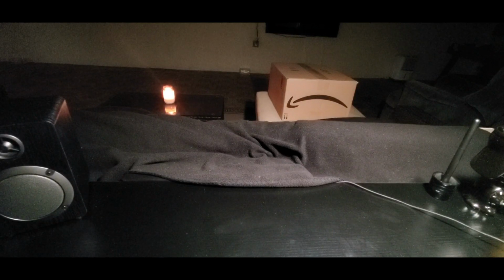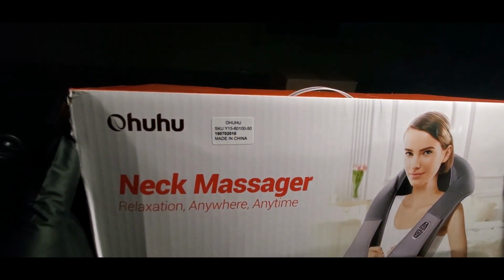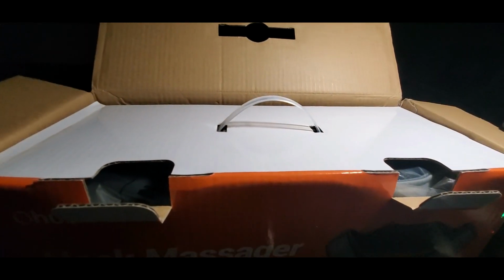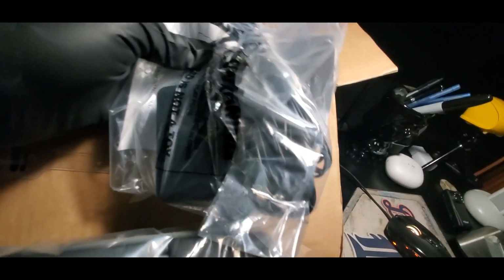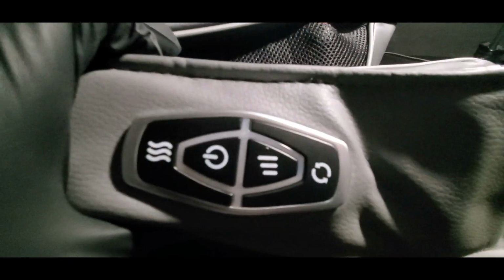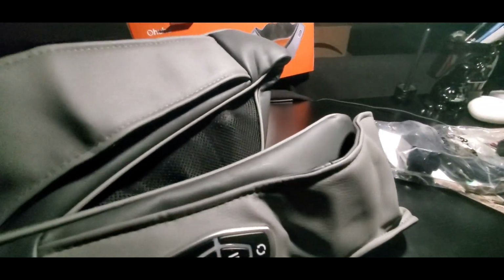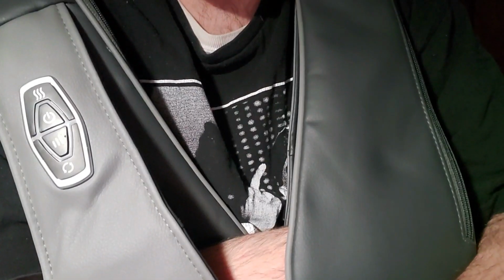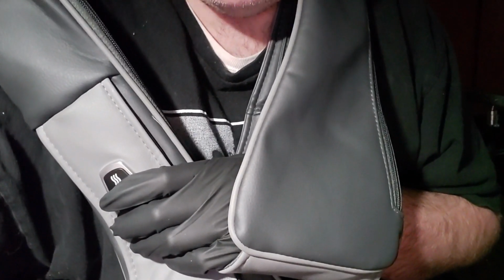OHUHU 3D Shiatsu Neck Shoulder Massager (EPISODE 2783) Amazon Unboxing Video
Amazon Prime Canada

Ohuhu Shiatsu Neck Shoulder Massager with Heat of Ohuhu, Electric Back Massage Pillow with 3D Kneading Deep Tissue for Foot, Legs - Electronic Full Body Massage, Relieve Muscle Pain - Home & Car Office.

+++MORE GOODIES

30days free amazon music

2 FREE audible books Amazon Kindle

(MSTOUT2AC150)

10 dollars off YummyBazzaar